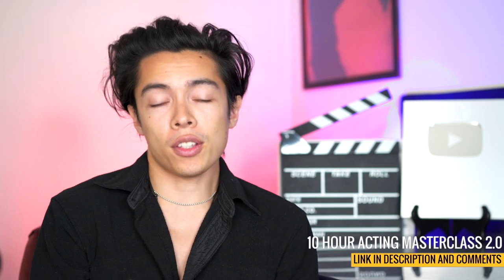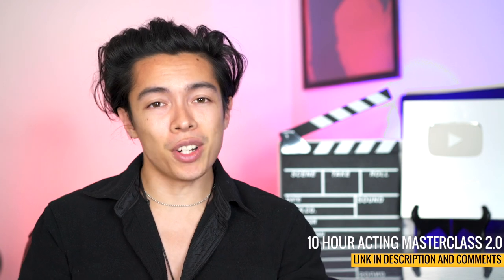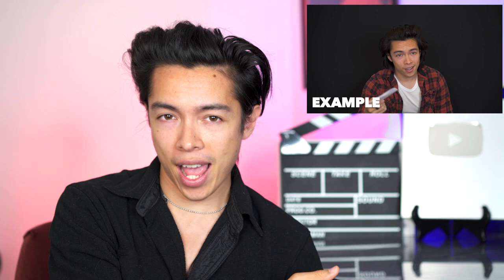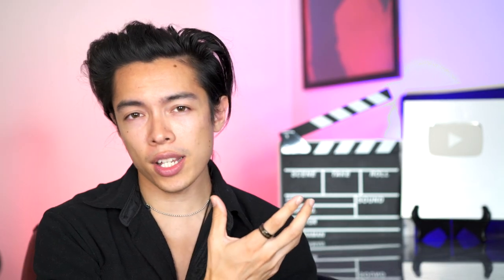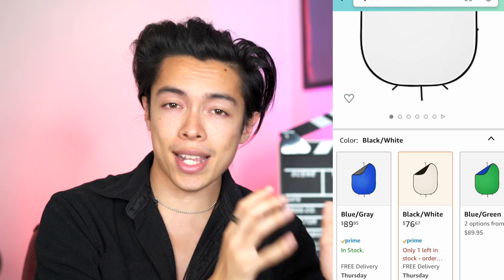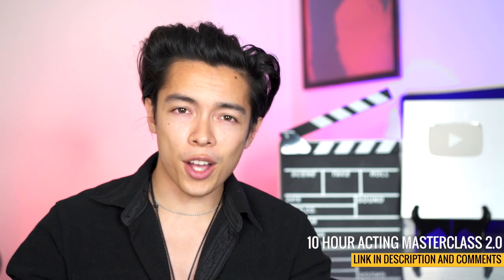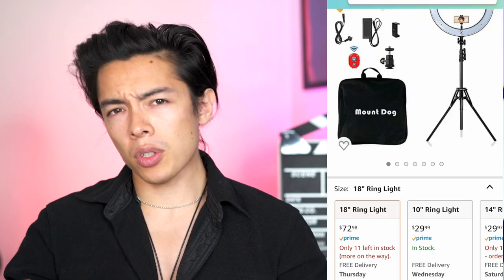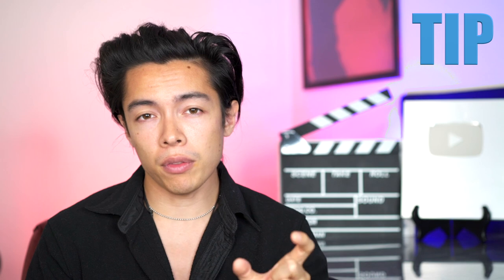How To Self Tape Your Audition FROM HOME | Acting Advice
The Perfect NETFLIX Audition Setup (Self Tape). This video is for all of you. If you're wondering how to audition for Disney Channel, Netflix, HBO, Disney+, Hulu, or any other online platform, this is the video for you. This is a complete guide to what you will need for your self tape videos and what you will need to do. You never again have to wonder how to record your self tape videos. Enjoy!

1.  Takes 2 minutes to sign-up
2.  Gain instant access
3.  Work at your own personalized and designed pace

Join over 1,000 of the consumers who have already purchased the course.

1. Click Link
2. Complete Purchase
3. Receive 10 Ready To Go Resume Templates

Time code:
0:00 Let’s get into it
0:30 #1 Setting the look
1:13 #2 Becoming visible
1:49 Extra tip
2:09 #3 Getting GOOD quality
3:12 #4 Being heard
3:35 Extra extra tip
3:43 The affordable version